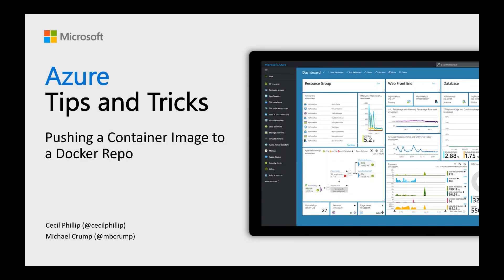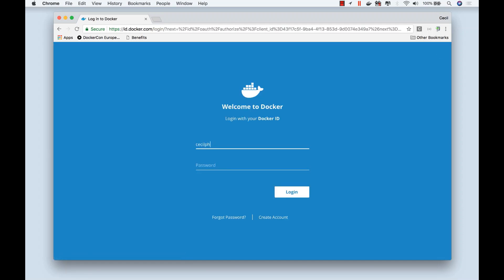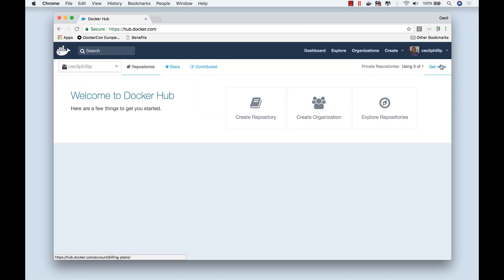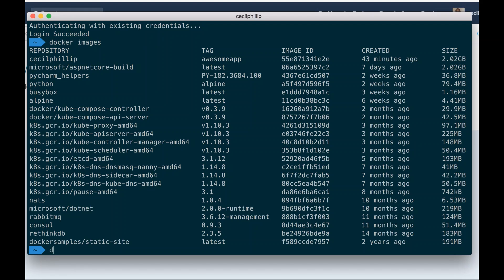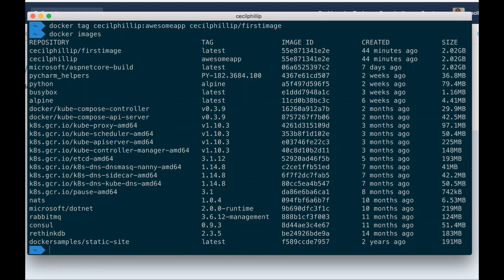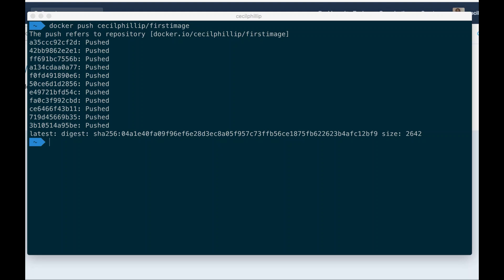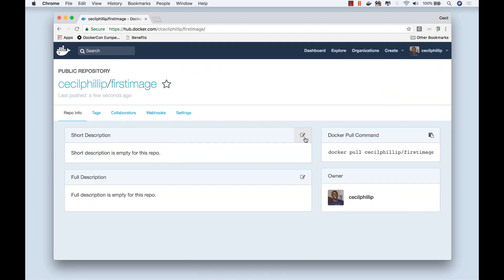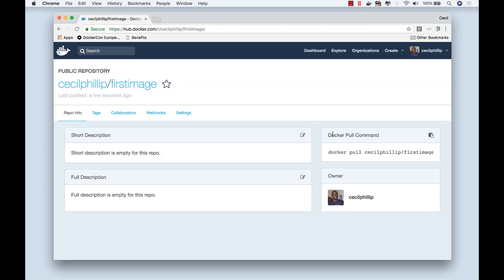How to push a container image to a Docker Repo | Azure Tips and Tricks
In this edition of Azure Tips and Tricks, learn how to push a container image to a Docker Repo. Once you've signed up for a Docker account, you can easily come to the Docker Hub and push your containers to your registry.